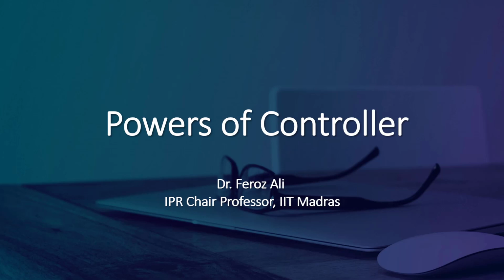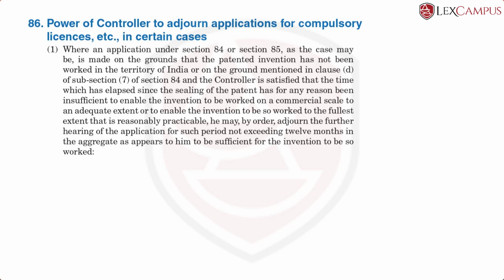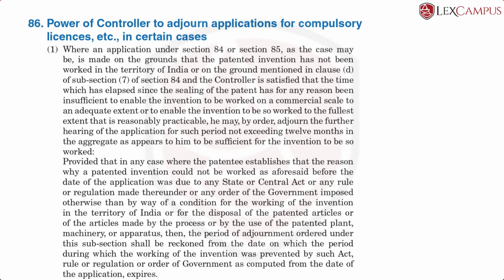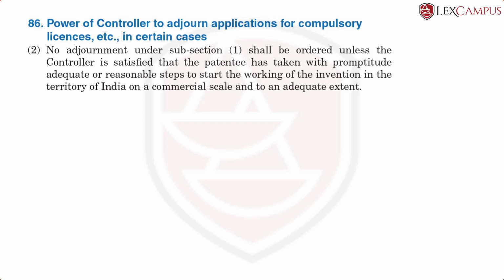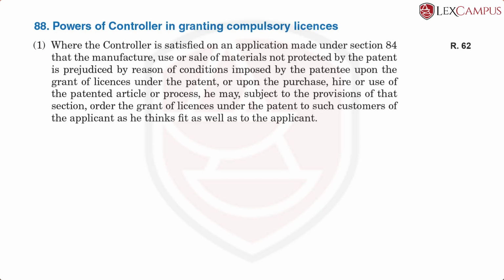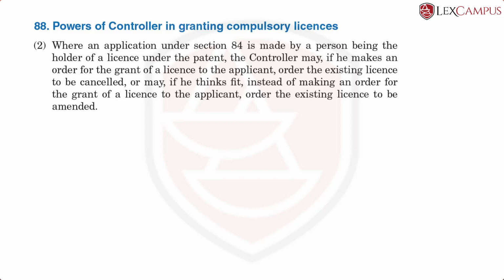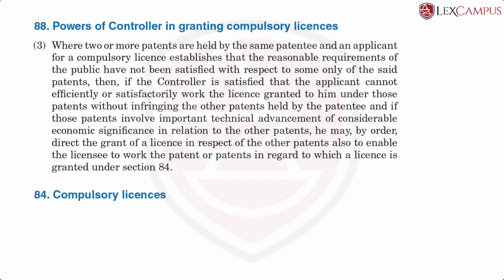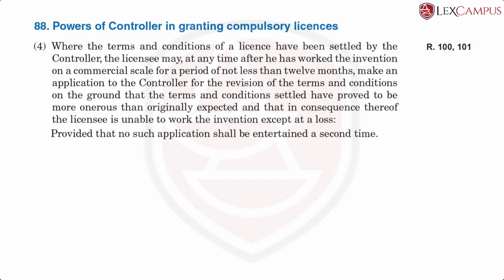106 Powers of Controller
106  Powers of Controller